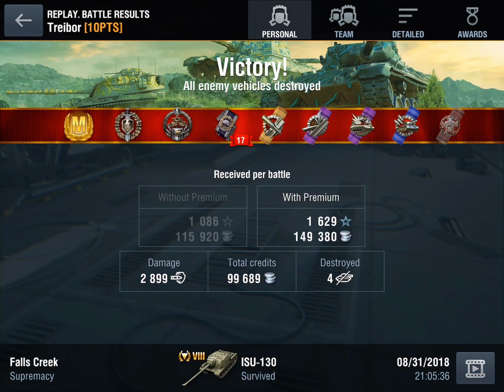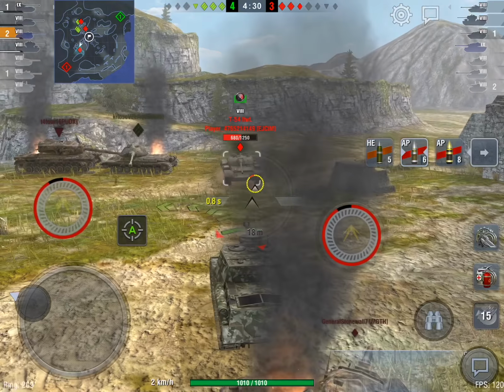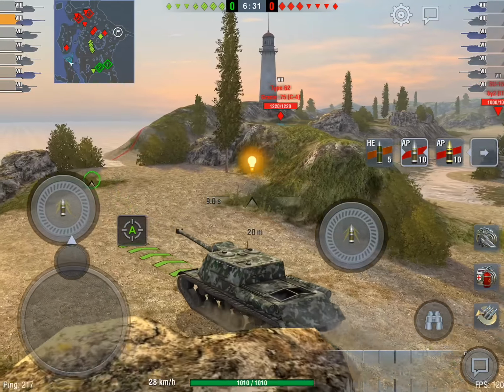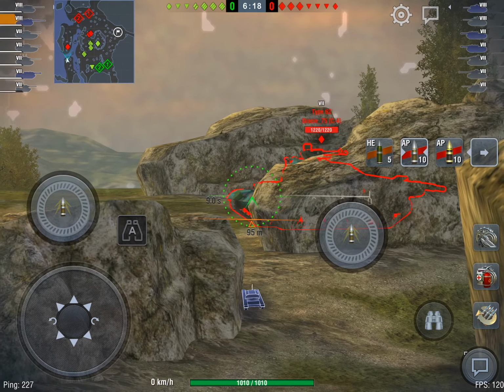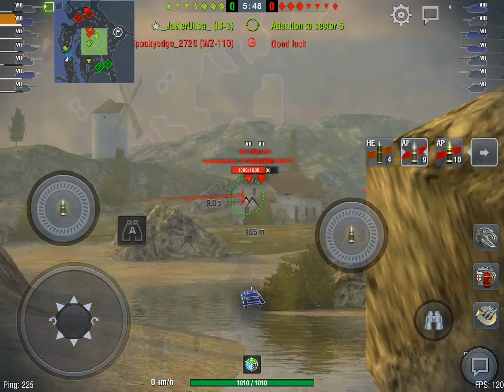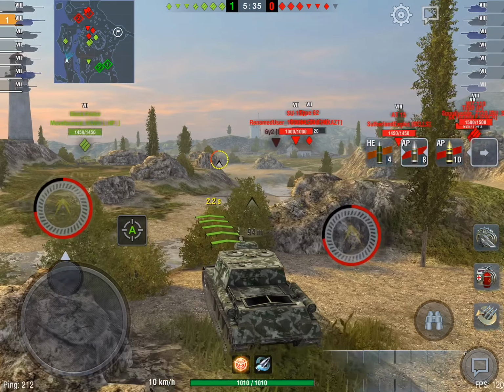ISU 130 GUIDE WORLD OF TANKS BLITZ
The latest soviet Premium is a TD that looks a whole hell of a lot like the famous ISU - 152.  It's similar in looks but the firepower is completely reworked and features the same kind of pramo mechanic as the Tankenstein & SU-100Y.

HOPE YOU GUYS ENJOY A DEEP DIVE ON TEH ISU 130!

PODCAST HERE!

IOS!

Android